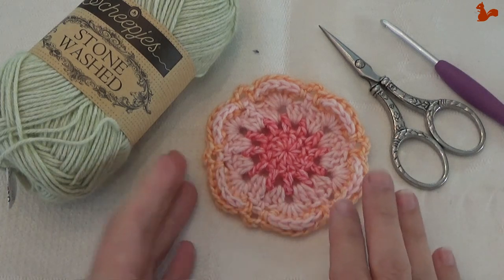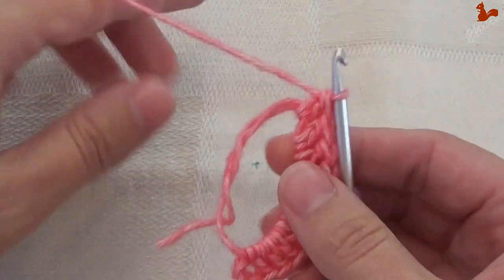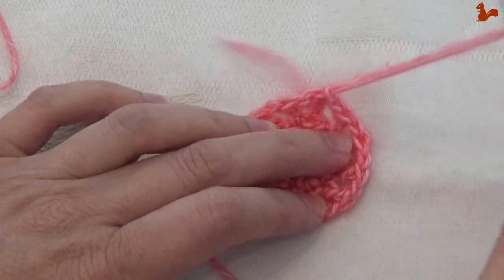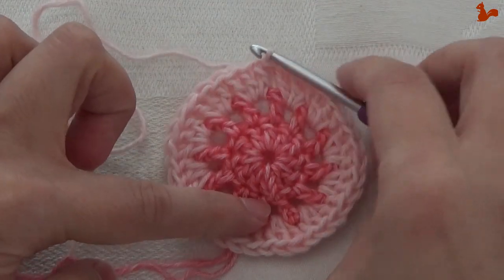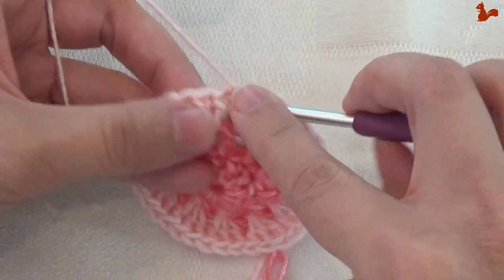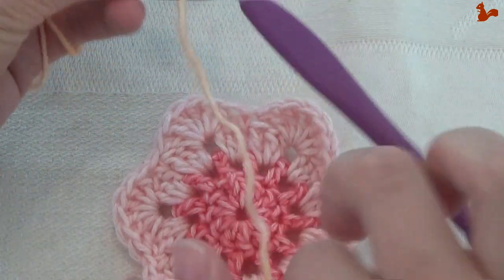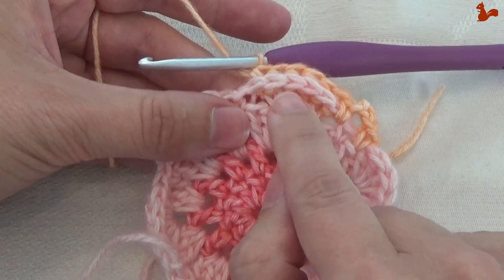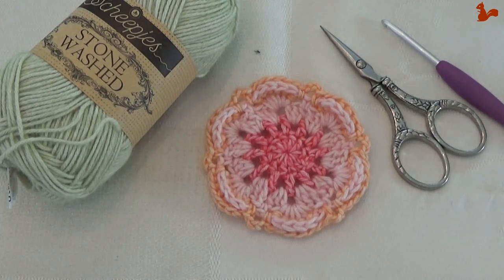d’Histoire Naturelle - Part 0 : Gauge swatch RIGHT handed - UK Terminology - Scheepjes CAL 2020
A small error in the video: please use color 4 for Round 5, and not color 3.

Pattern pdf’s are available for free.
This video is the official video of the Scheepjes CAL2020 which supplements the pdf’s and has been made in collaboration  and agreement with Scheepjes. No part of this pattern or video must be replicated.

Jump to the start of a round:
Round 1 0:48
Round 2 3:00
Round 3 4:43
Round 4 6:33
Round 5 10:11
Size 14:32